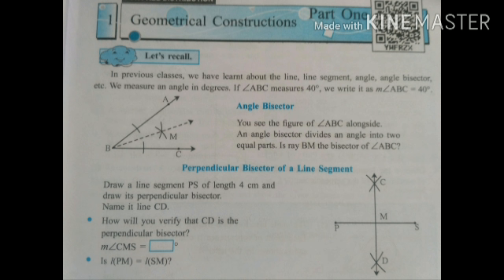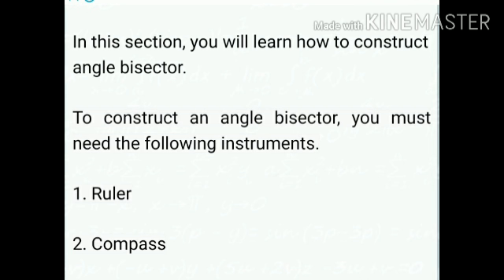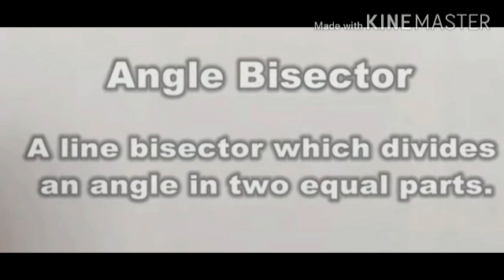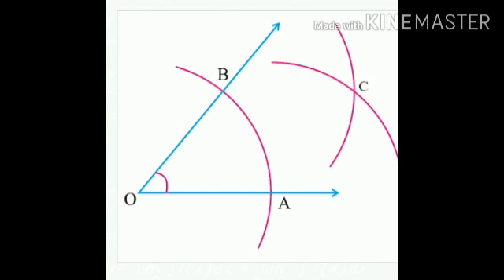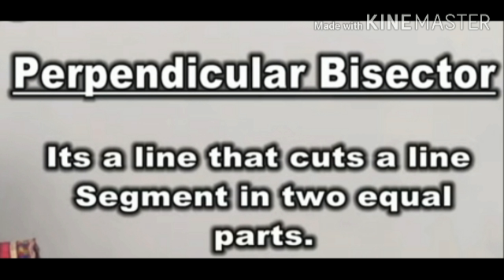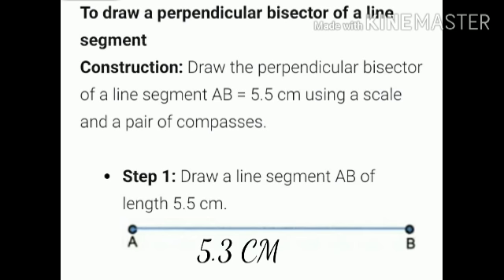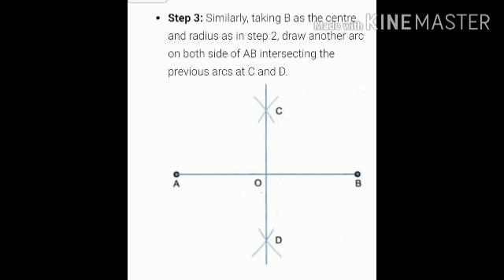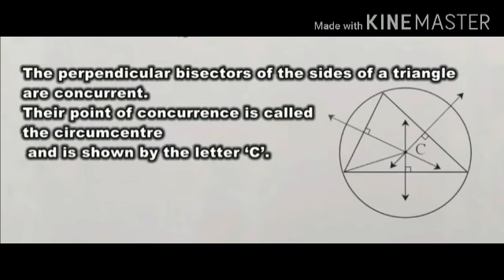Geometrical Construction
Maths 7 th